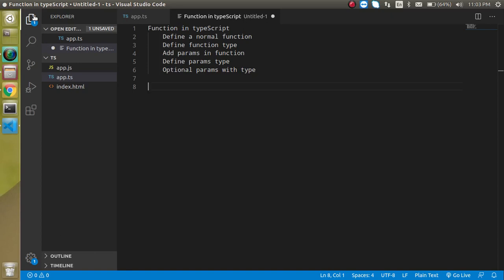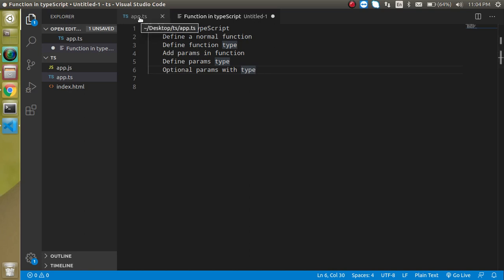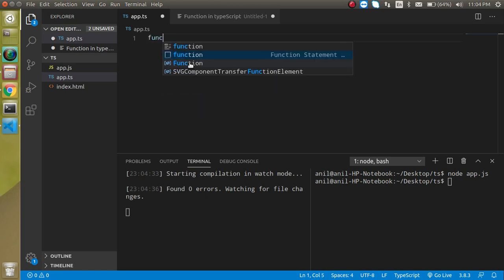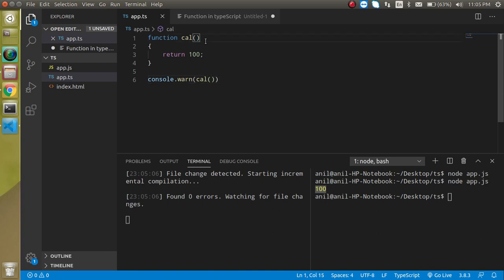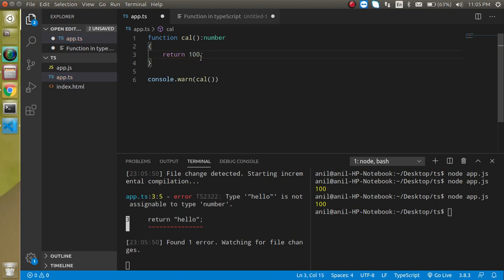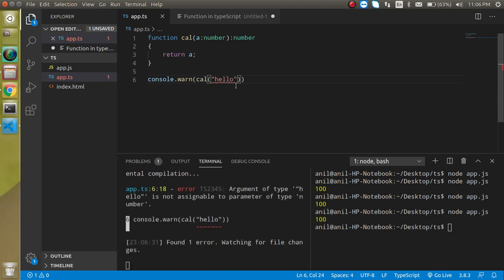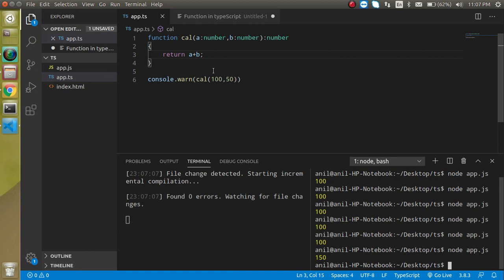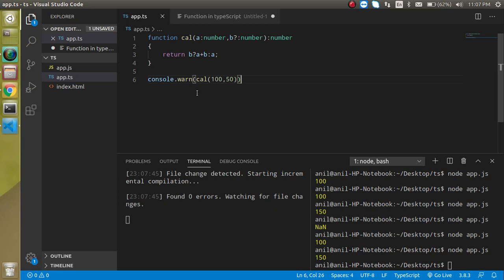Typescript tutorial for beginners #10 function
in this ts TypeScript tutorial video, we learn how to use the function in typescript and how to use them ints also. this video is made by anil Sidhu in the English language

Steps
Function in typeScript
    Define a normal function
    Define function type
    Add params in function
    Define params type
    Optional params with type